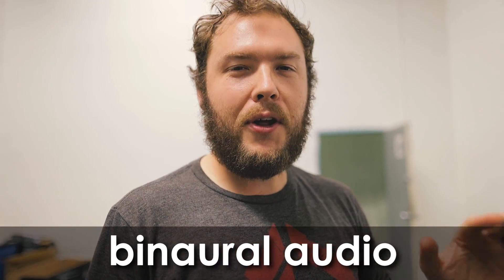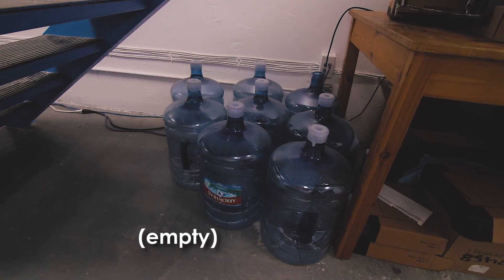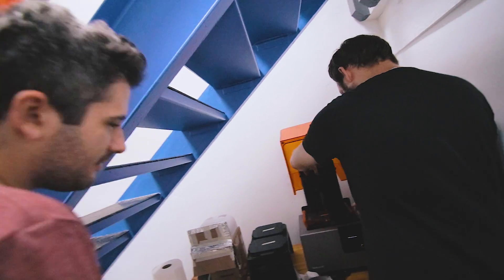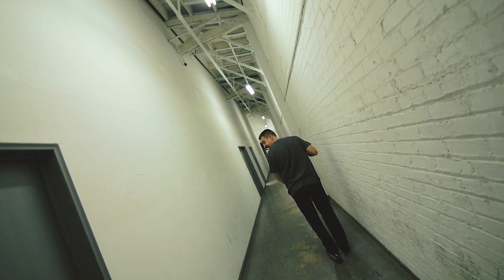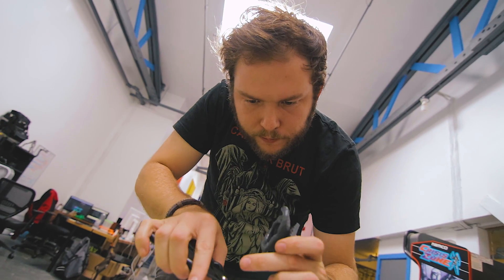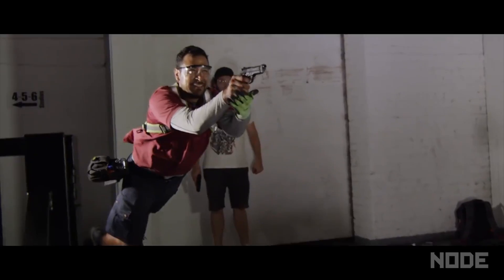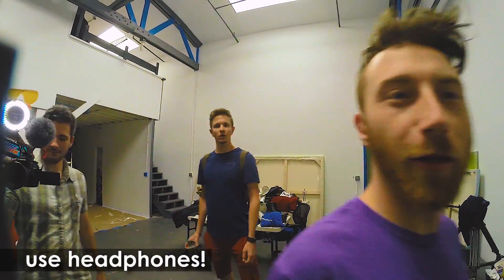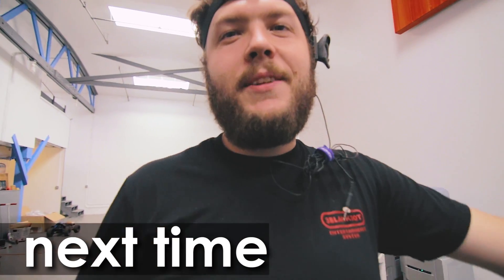Flexible 3D Printed Ear!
This Episode ► Sam experiments with binural audio, and the studio experiences a drought of its own.